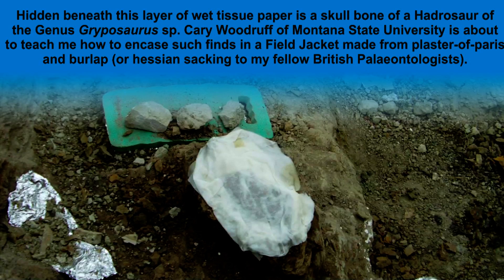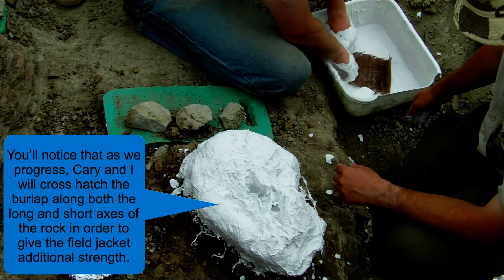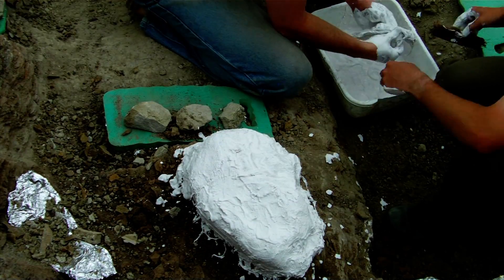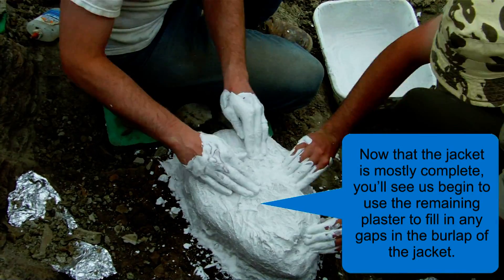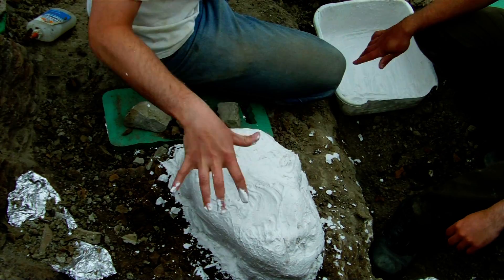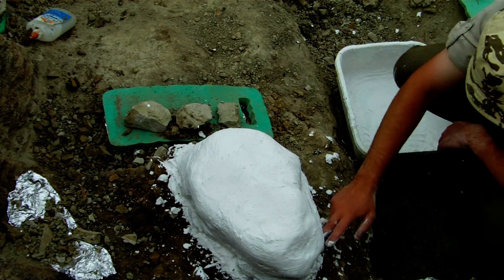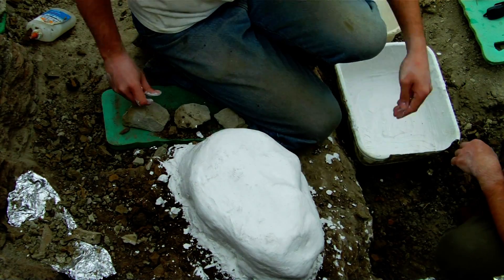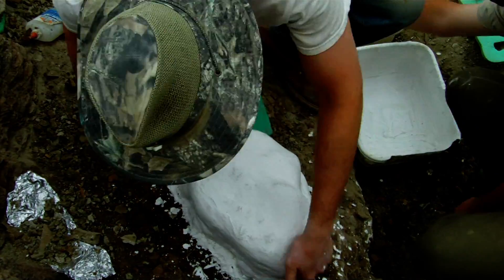Field Jacketing A Hadrosaur Skull Bone (With Audio Explanation)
This video shows myself and (mostly) Cary Woodruff of Montana State University preparing a Field Jacket for a Gryposaurus Hadrosaur skull bone (I have been reliably informed that it was actually the Dentary) before transport to Montana State University's Museum of the Rockies in June 2012. The site at which this was filmed is the MOR's "Rocky" quarry worked from the Redding Field Station near Rudyard, Montana, USA.